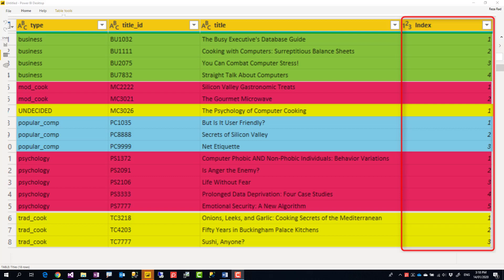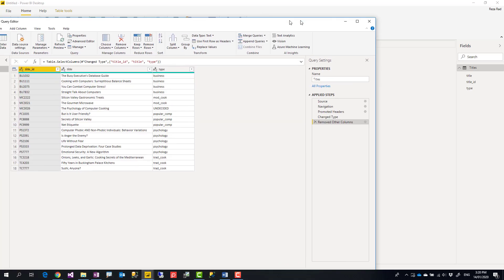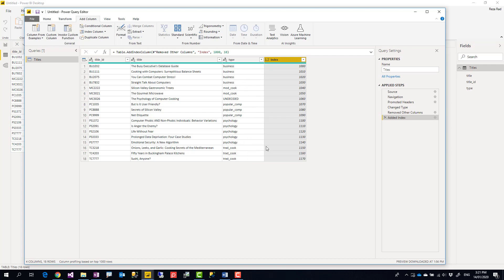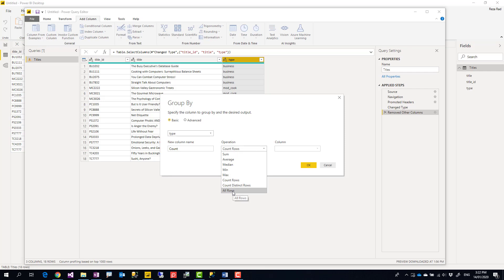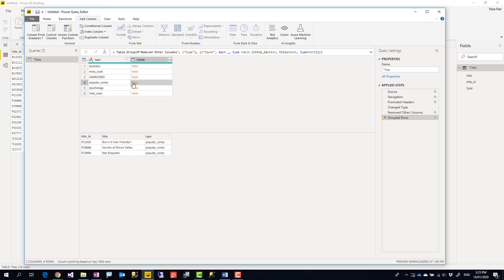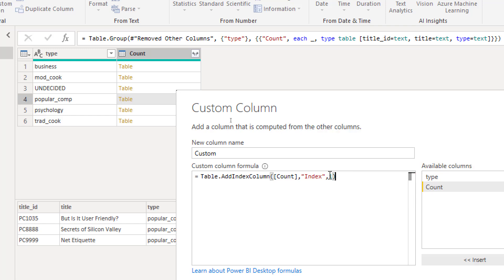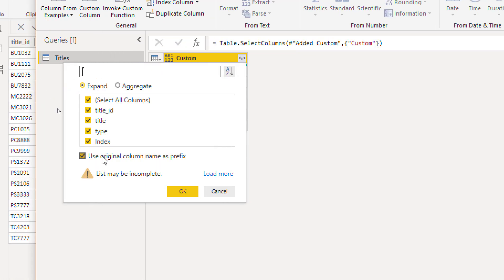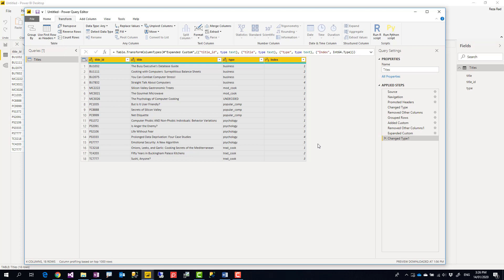Create Row Number for Each Group in Power BI using Power Query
If you want to create a row-number statically as a pre-calculation in Power BI, then Power Query has a very simple way of doing it; Add Index Column. However, the Index column creates the row number regardless of any grouping or categorization. sometimes you want to take that into account too. There is a little trick that you can add an index column with the grouping, watch this video to learn that method.